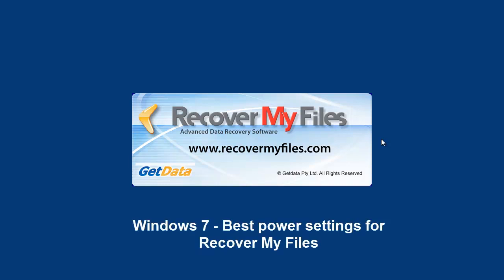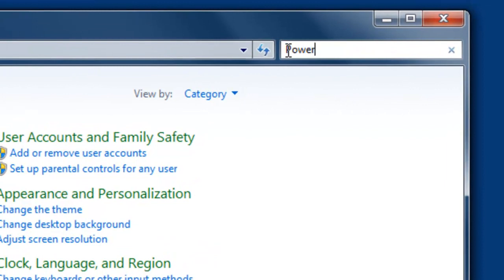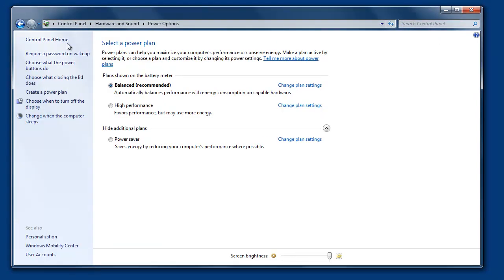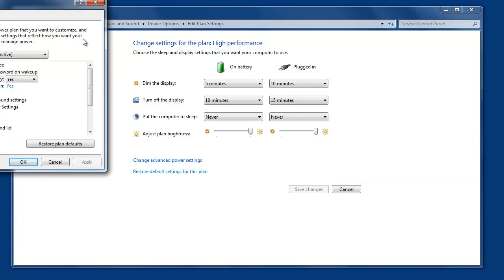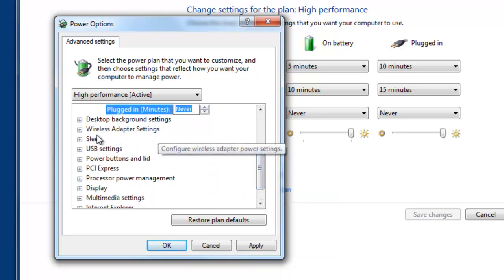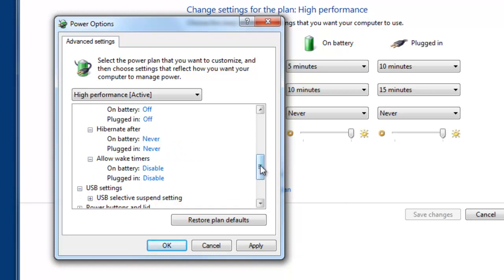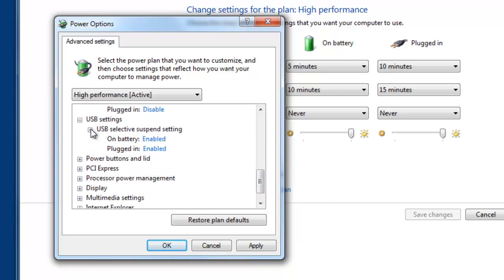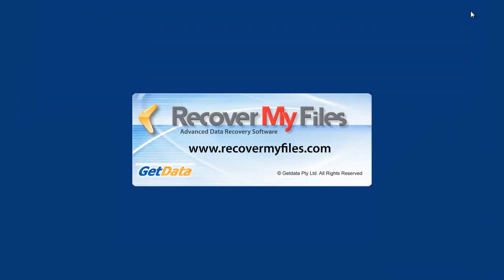Recover My Files - Best power settings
When running a hard drive data recovery with Recover My Files, it is best to set the computer power options so that the problem hard drive does not power down or go into sleep mode during the search. This video demonstrates how to set optimum power settings in Windows 7 for data recovery purposes.